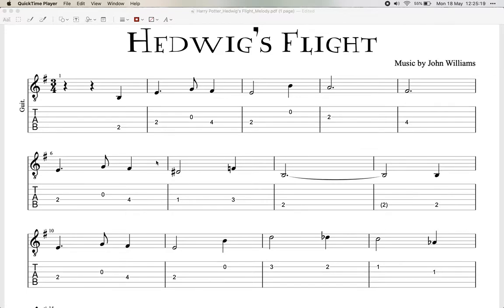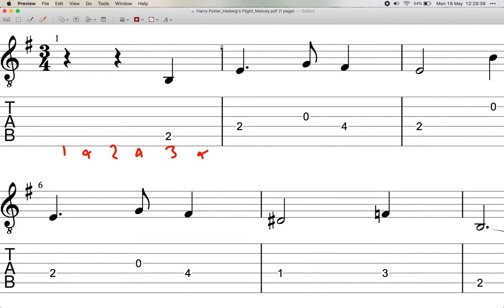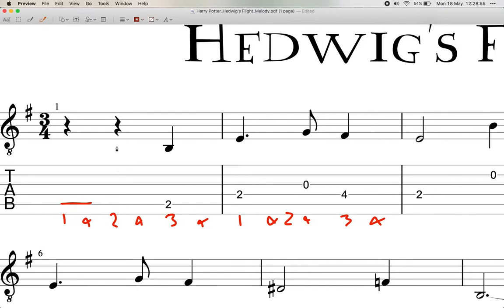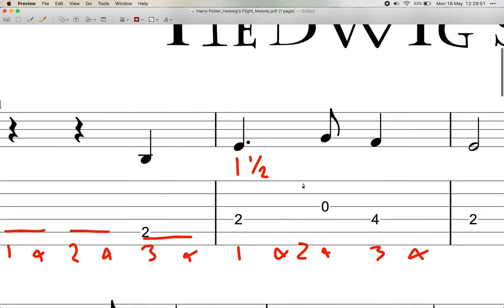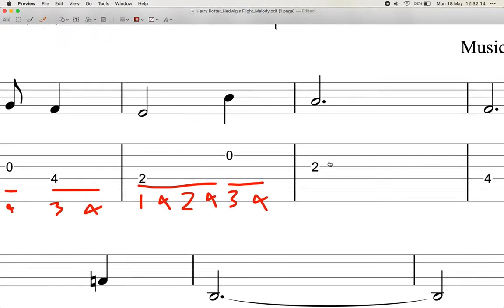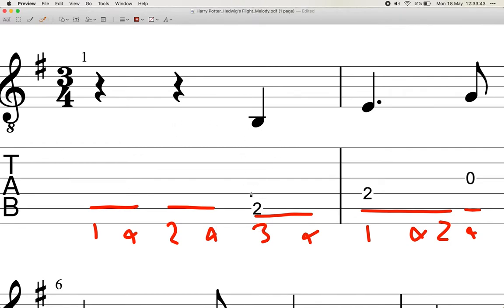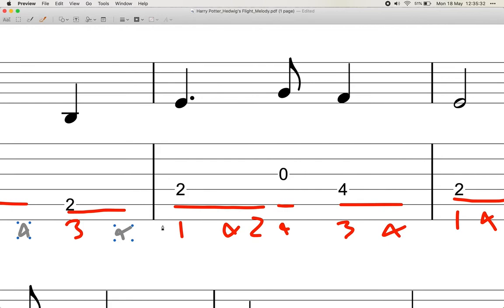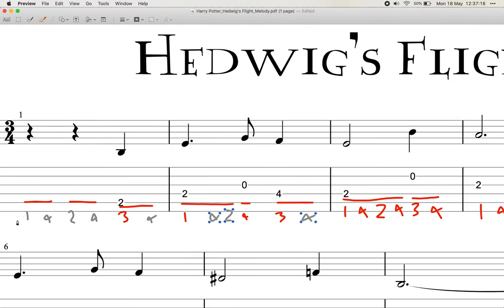Hedwig's Flight - Rhythm